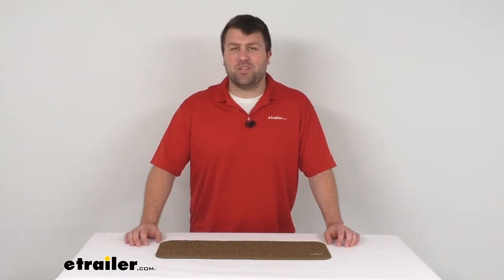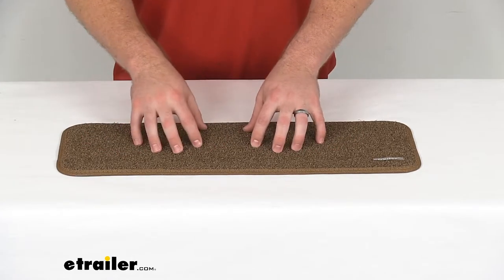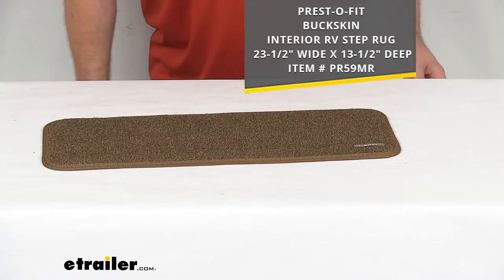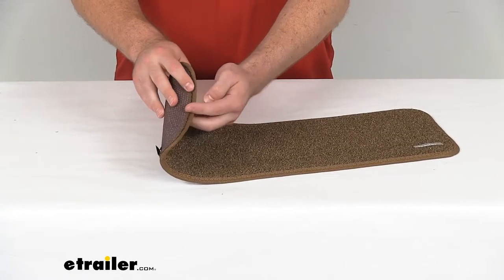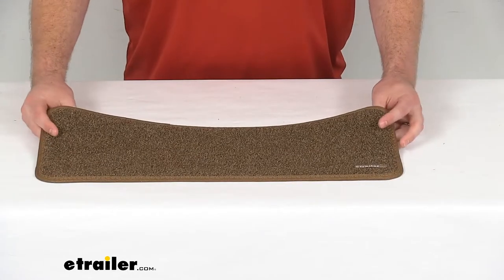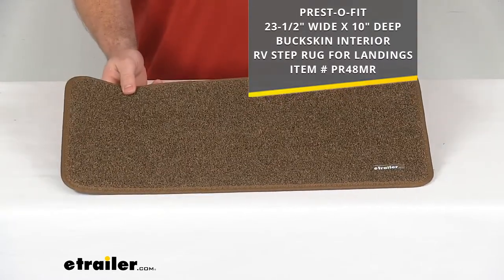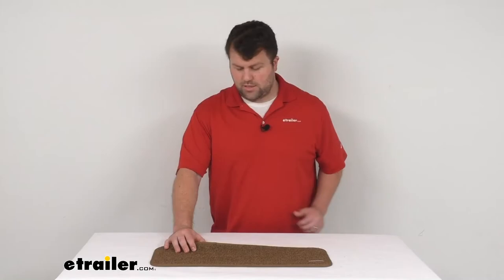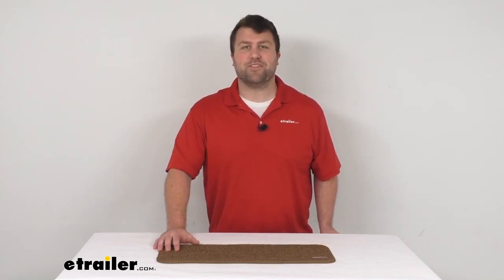etrailer | Review of Prest-O-Fit RV Rugs - Buckskin RV Interior Landing Rug - PR66MR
Hi there, I'm Michael with etrailer.com. Today, we're going to take a quick look at this Prest-O-Fit buckskin RV interior step landing rug. This is a 23 1/2 inch wide by 8 inch deep step rug that's going to sit at the bottom of your interior steps and help protect your RV's flooring. It will provide a nice bit of traction for you for your slippery floors if you're coming in to your RV, and it's also going to help prevent dirt and damage to your tile, hardwood, or other hard surfaces. This is a buckskin brown color, so it's going to look really nice and will help to hide dirt in your RV. It will also match with the Prest-O-Fit buckskin interior step rug.

So if you are wanting to purchase a set this is sold separately, or if you already have this, they are going to match. Exactly the same color and texture. This is a polypropylene material, that is going to be UV fade resistant as well as mold and mildew resistant, so it should hold up really well for you for a nice long time. This is the trail head style, so it's got these strong, bristle fiber, artificial turf kind of texture to it. So it's going to do a good job with helping to clean off your shoes as you're coming in from the outdoors.

And you can see this does have a finished edge all around here to help prevent any fraying. This is going to be extremely easy to get installed. We've got the hook and loop strips on the backside here. So we'll just peel off this adhesive backing, get that stuck down, and then if we ever need to remove it you can just simply pull that off and then to put it back in place, just get it stuck back down to those hook and loop strips. As far as cleaning goes, it's going to be very easy as well.

You can spot clean with soap and water, and then just let it air dry and you'll be ready to enjoy it some more. This is going to fit most of your interior landings. Again, it is 23 1/2 inches by 8 inches. There's also a little bit bigger option, that's going to be 23 1/2 inches by 10 inches. So depending on your landing size will determine which one will work for you but both are available here at etrailer.com.

You can find this one using that part number that you see on the screen there. You are just going to get the one step rug with this kit. So if you are needing more you can just increase the quantity. But this is going to do a really good job of helping to protect your RV step landing, and give you a nice little place to help clean off your feet. It is made here in the USA, so you can trust it's made to the high quality standards that we've come to know and trust for products that are made here in the US. And with that adhesive hook and loop backing there and the textured rubber backing, you can trust it's going to stay in place. You're not going to have to worry about it sliding around or anything like that. So I think this is going to do a really good job for you, especially if you like that buckskin color, I think this is going to be a great option. That's going to complete our look for today.